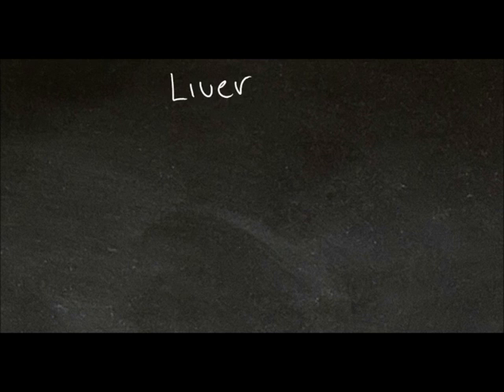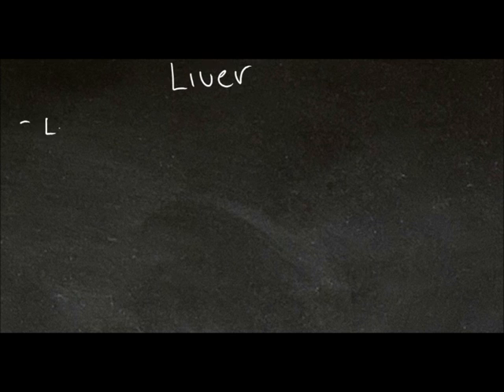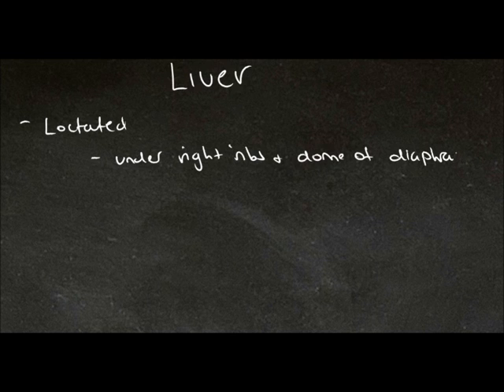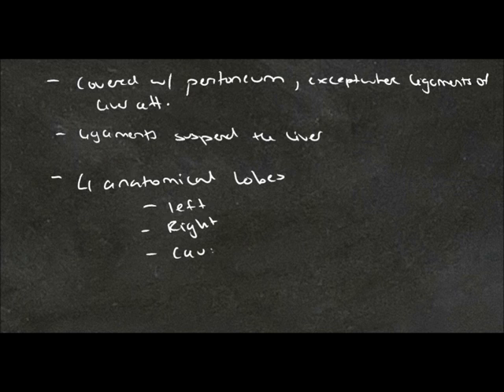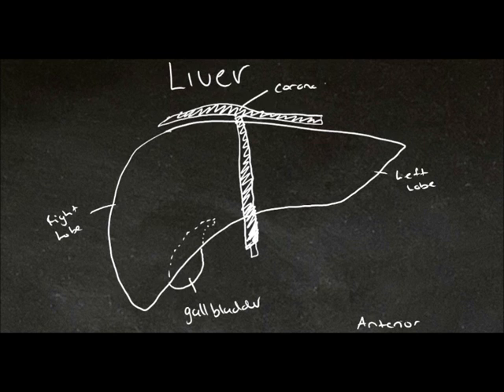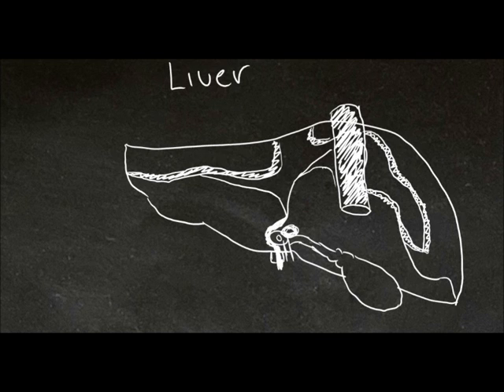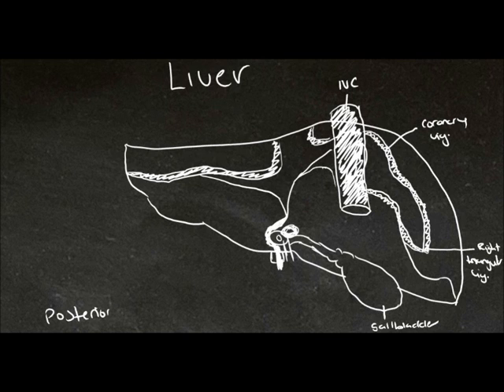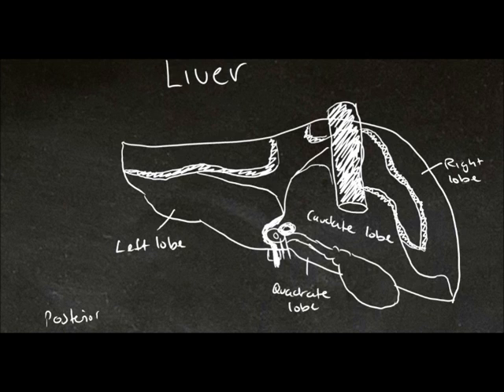Tutes Online - The Structure of the Liver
A brief discussion of the structure of the liver.